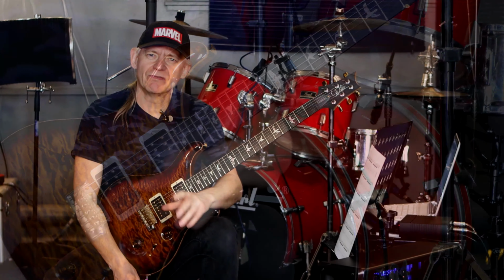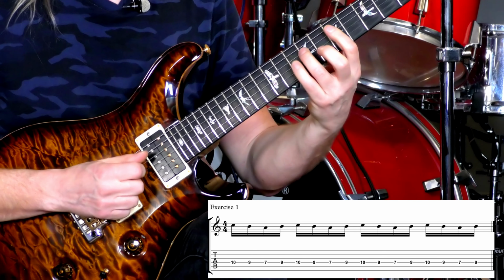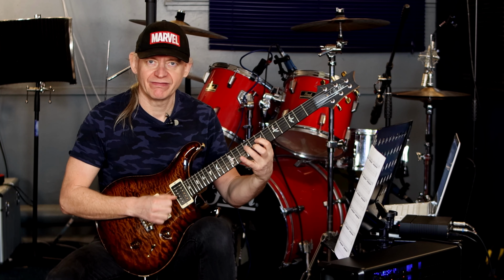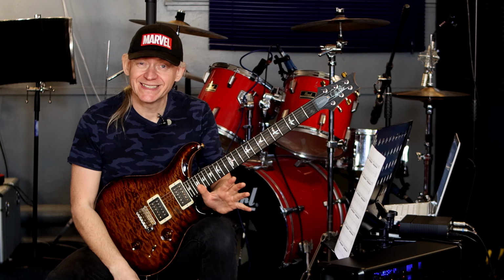Explosive Picking Power - Complete Alternate Picking Course - Episode One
All right chaps, here is episode one of a complete course on developing monster picking chops. First we focus on single string licks to develop correct sync and co-ordination between the two hands.

Skype lessons available!

to get loads of free backing tracks and lessons.

Books, Videos and HD Lessons. to see the current range of material I have, all available for instant download.